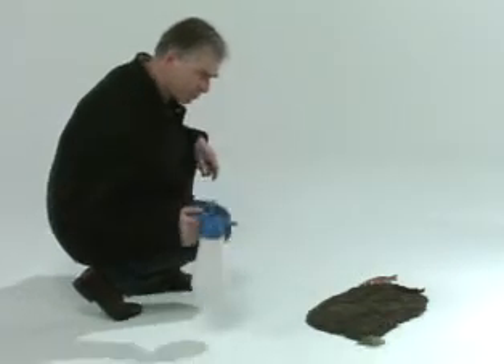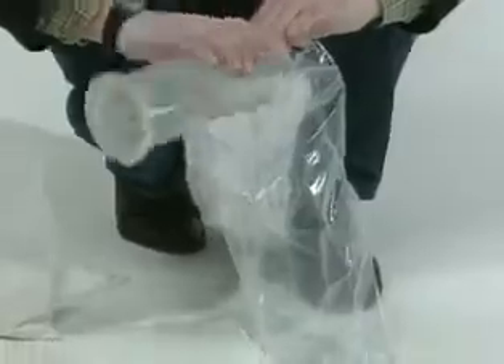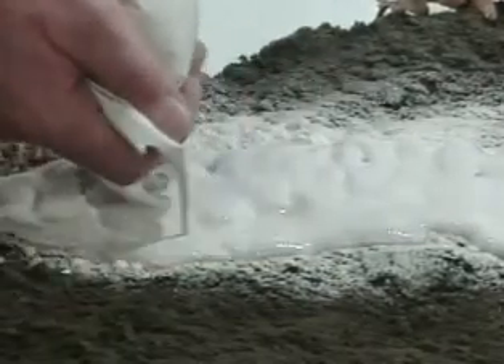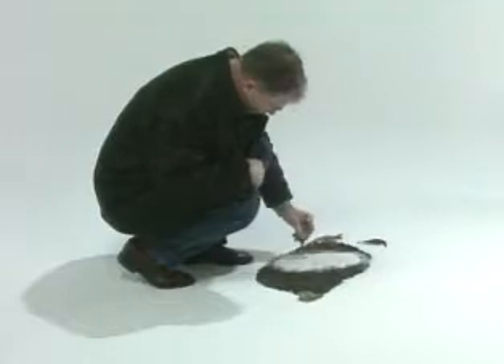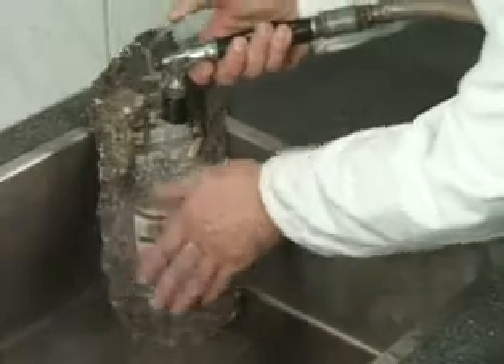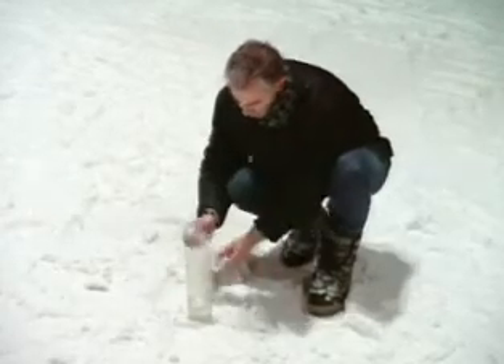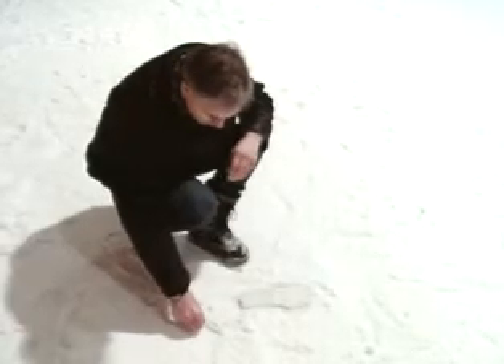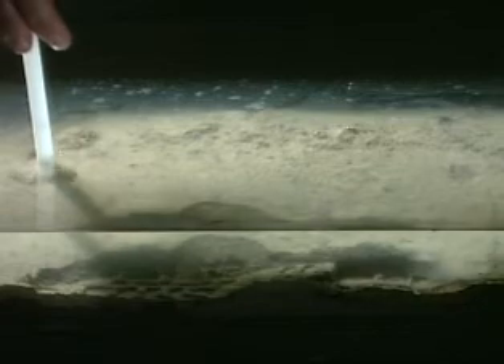Заливка следов ног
Описание заливного метода фиксации и изъятия следов ног. Язык видео - английский.